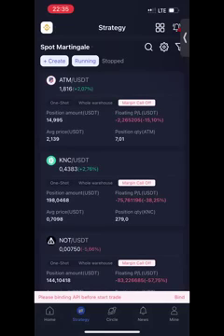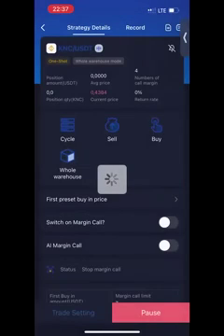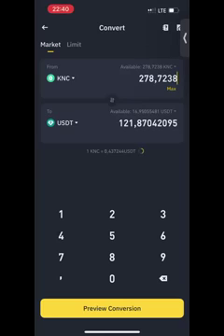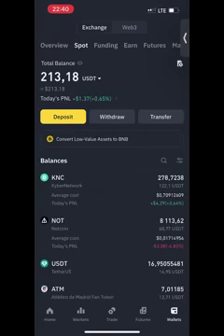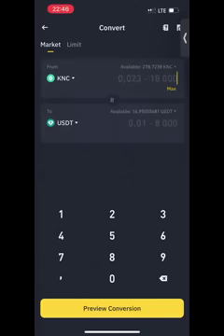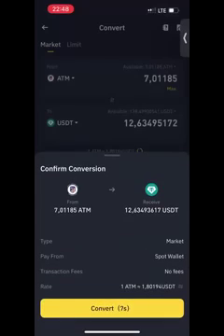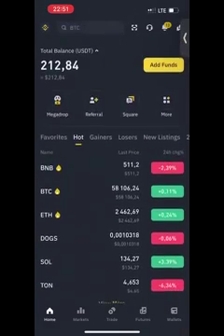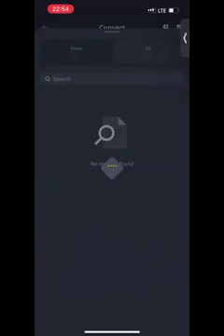TECHNIQUE OF AVOIDING FLOATING LOSS.